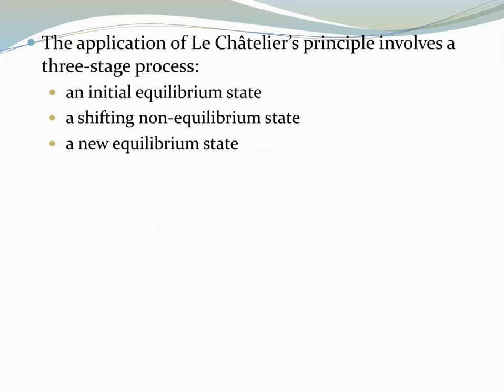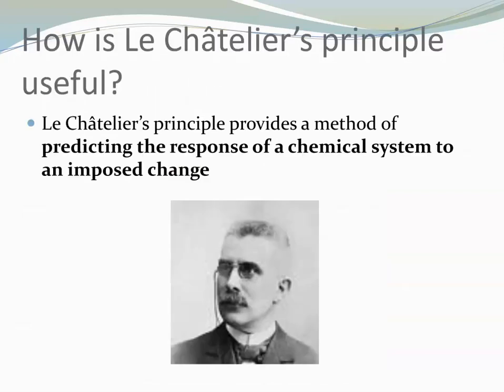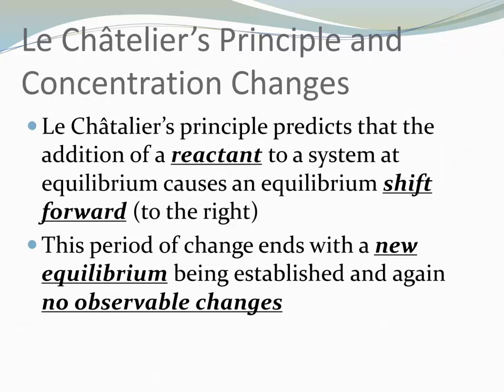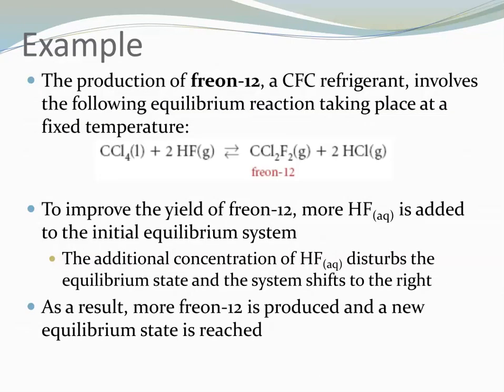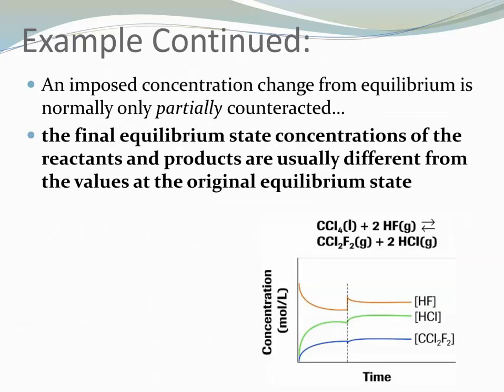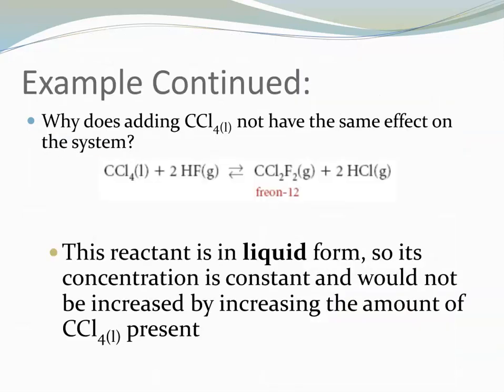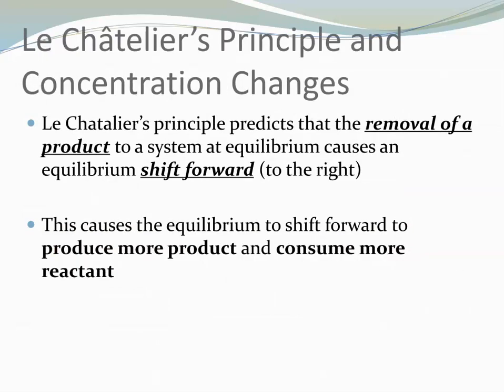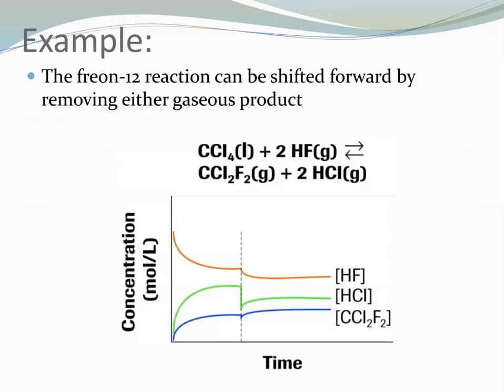Chemical Equilibrium Lesson #4